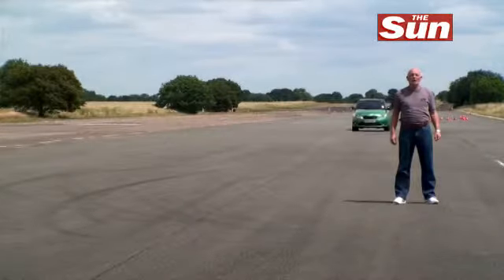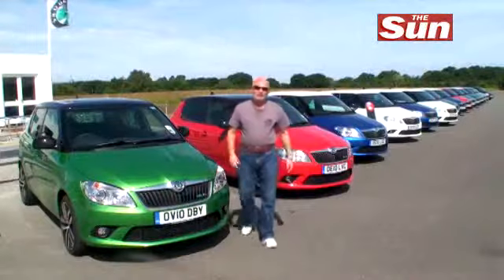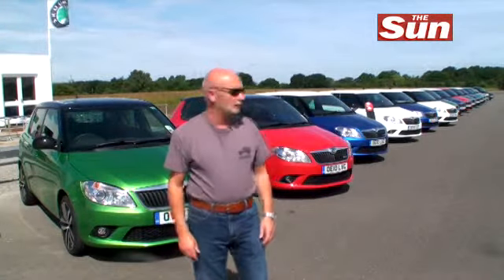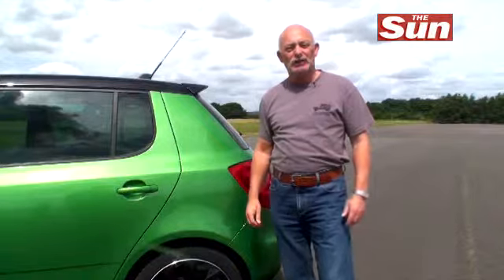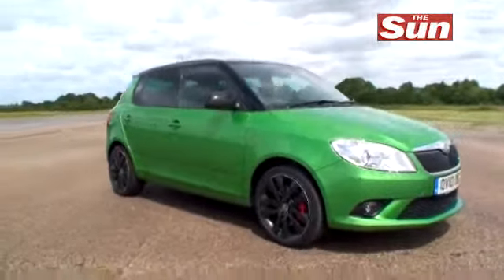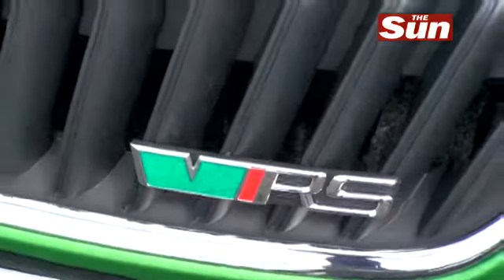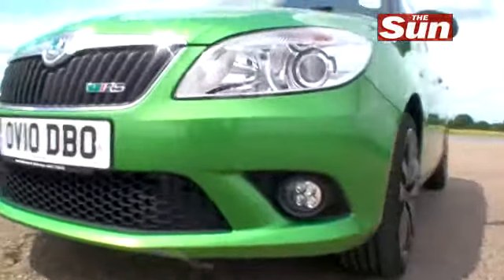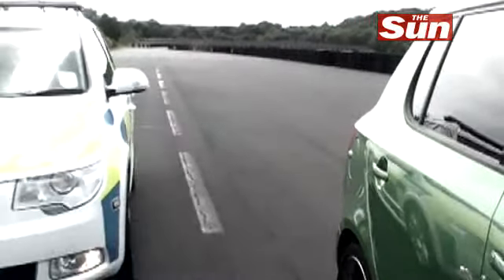Skoda Fabia vRS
Think Skoda and you think practical value and reliability, not hot performance!